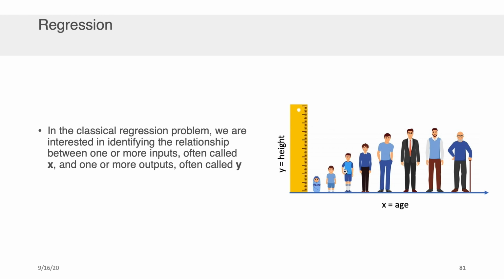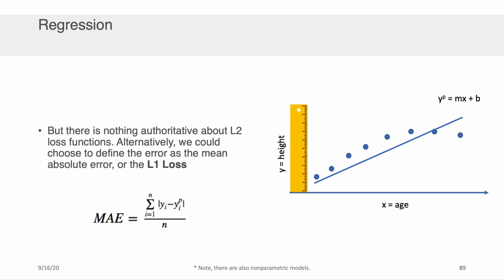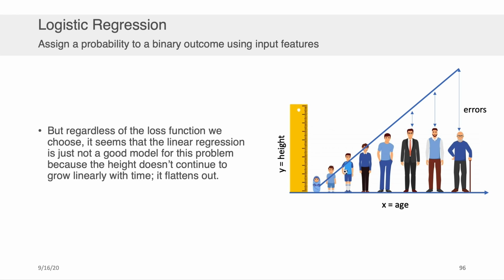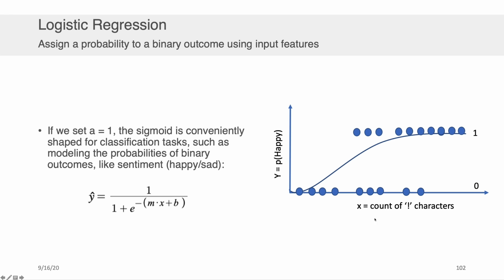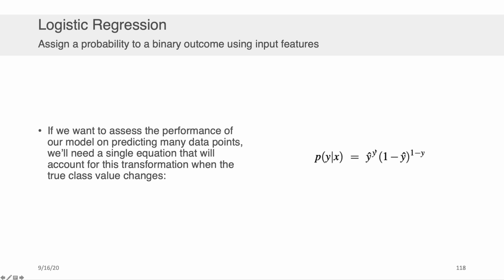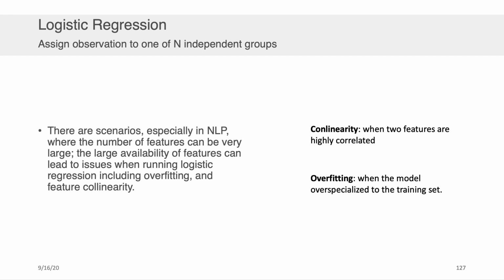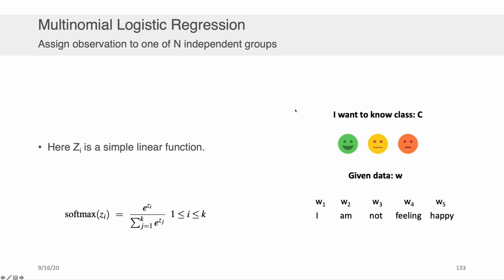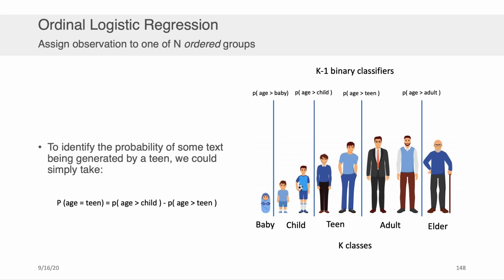NLP Lecture 3(c) - Logistic Regression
An overview of how logistic regression works and a brief discussion of its multinomial and ordinal forms.